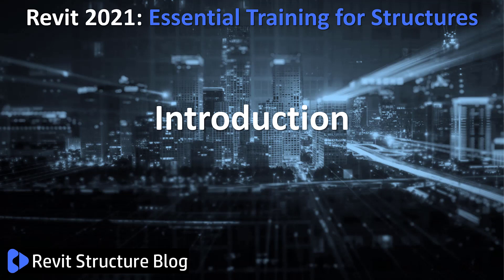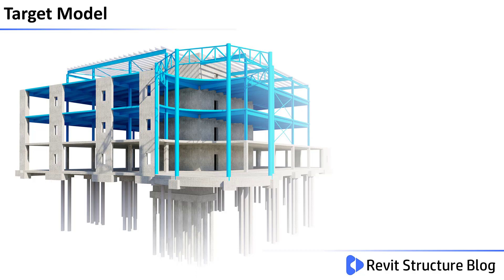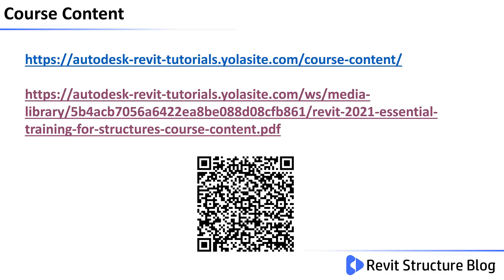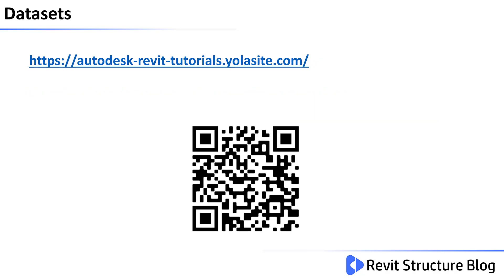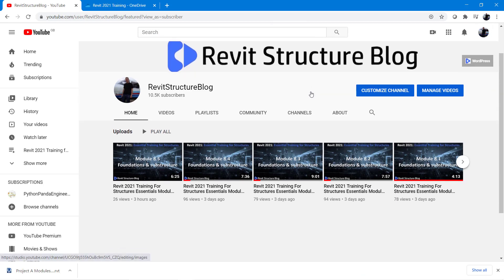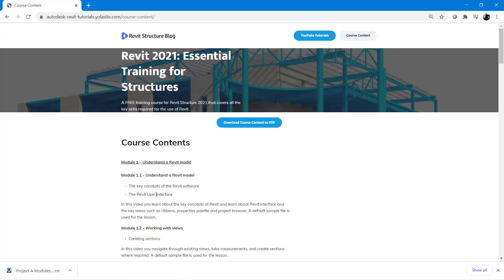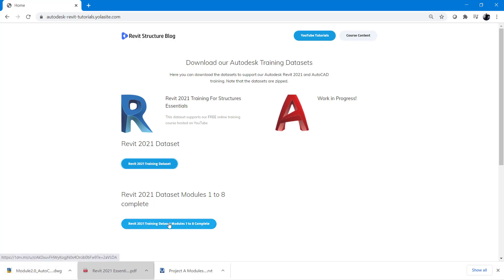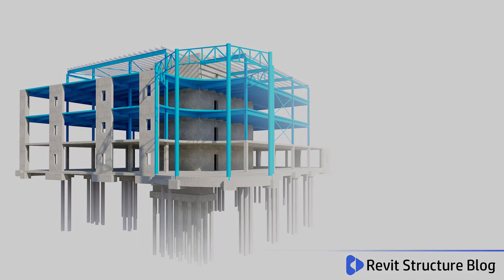Revit 2021 Tutorials - Course Introduction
In this introduction video you are introduced to the various training videos and the website where you can download the supporting datasets and detailed course content where you will find each video, the learning objective and a description!